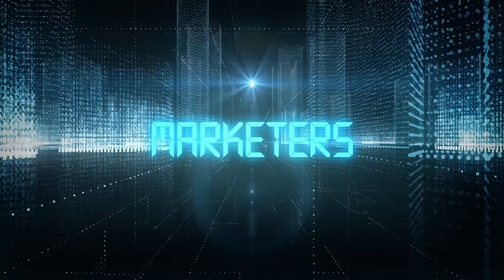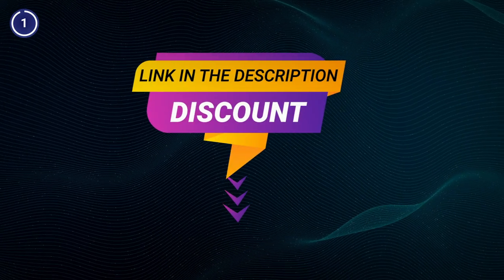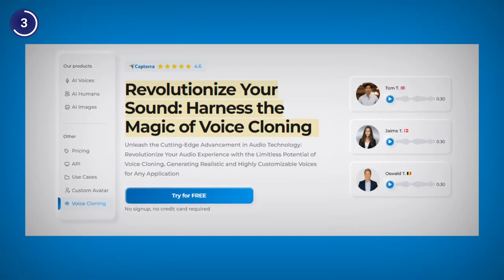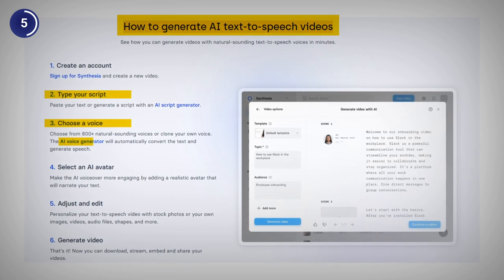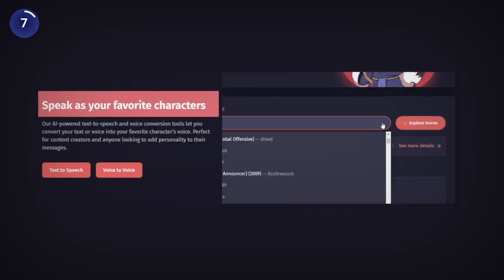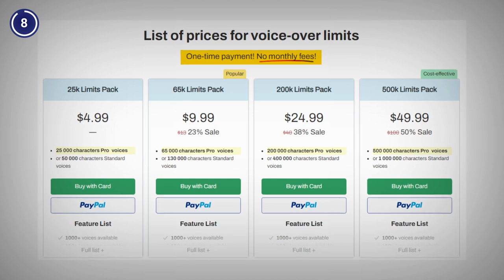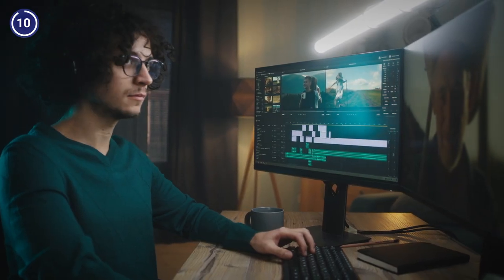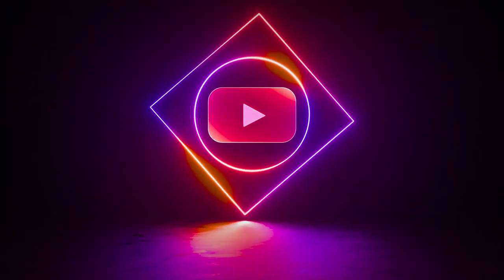11 Best AI Voice Generators To Transform Your YouTube Videos In 2024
🔥 Get exclusive discounts on the best Ai tool👇 (official links)

Discover the top 11 AI voice generators to revolutionize your content in 2024!

Are you a content creator, marketer, or audiobook enthusiast? Prepare to be amazed by AI voice generators that save you time and money while enhancing your content diversity. These tools effortlessly craft realistic and natural-sounding voiceovers for any text.

In today's video, we unveil the 11 best AI voice generators that will transform your YouTube videos in 2024. No more waiting—let's dive in!

Murf: Meet the ultimate AI voice generator with a feature-packed free plan, 120+ voices, and collaborative capabilities. Create customized voiceovers effortlessly.

Lovo: Explore over 500 voices in 100+ languages with Lovo. Customize voice speed, pitch, and more to suit your needs. Plus, edit voiceovers with the built-in audio editor.

Synthesys: Experience the power of real human voices with Synthesys. Perfectly adjust pitch, emphasis, and even clone your voice. Try it out with a free plan.

Eleven Labs: Dive into Eleven Labs, offering voice cloning and a library of 29 languages and 70+ accents. Fine-tune voice style, stability, and clarity for free or just $1/month.

Synthesia: Synthesia goes beyond voiceovers with AI Avatars. Generate voices in 120 languages but note limited customization options. Plans start at $22/month.

Speechify: The ultimate tool for professionals and amateurs. Craft high-quality voiceovers with ease, add music, and clone your voice. Plans begin at $139/year.

Fake You: Create hilarious voice impressions of celebrities, politicians, and more. Completely free with premium options starting at $7/month.

SpeechGen: Craft voiceovers for videos, podcasts, and presentations in minutes. Customize speed, pitch, and intonation. Affordable one-time payment plans.

Hitpaw: Create voiceovers for videos, games, and more. Real-time voice change on major platforms.

Typecast: Innovative AI voice generator with personality and emotion. Choose voice type and emotion or clone your voice. Free plan available, paid from $8.99/month.

Playht: Professional AI voice generator for blogs, articles, and newsletters. Choose from 800+ accents and 142 languages. Free plan and paid options starting at $39/month.

Share your favorite AI voice generator or any questions and suggestions in the comments. 👋🎙️

📜 Video Chapters

0:00 Intro
0:35 Murf
1:18 Lovo
1:59 Synthesys
2:42 Eleven Labs
3:22 Synthesia
4:03 Speechify
4:48 Fake You
5:36 SpeechGen
6:13 Hitpaw
6:49 Typecast
7:27 Playht
8:00 Conclusion